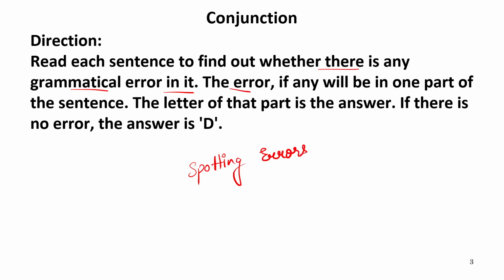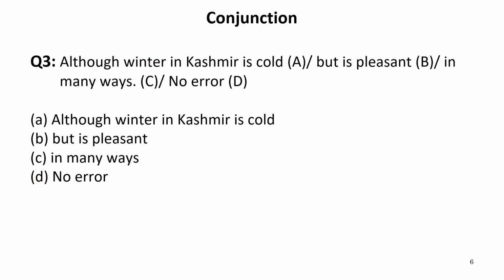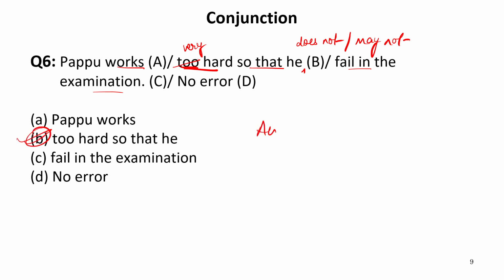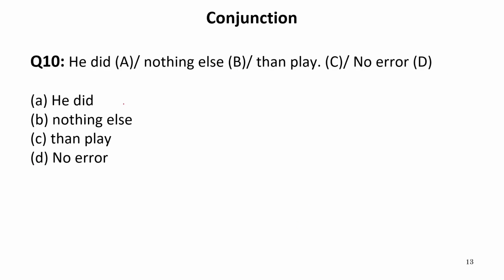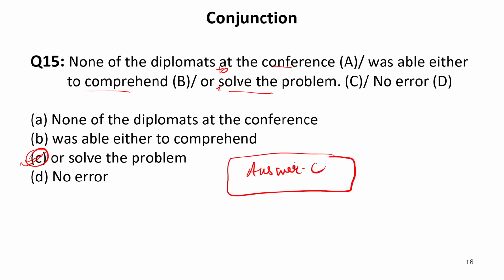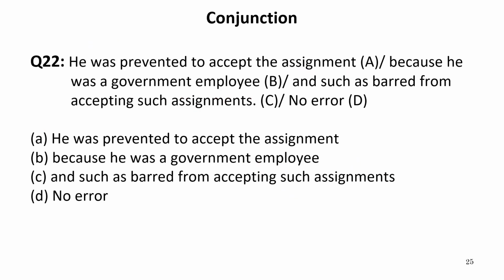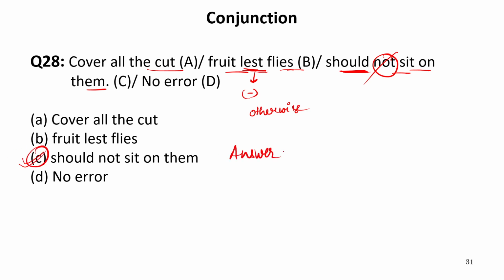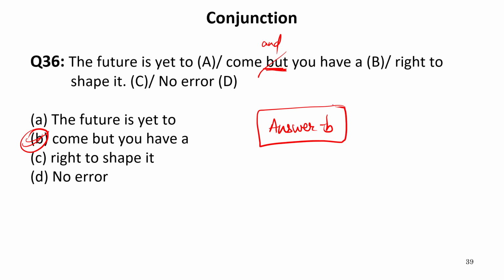Conjunction Previous Year Questions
Subject: ENGLISH
Programme Name: Conjunction
Course Name: SSC

In this video, we have covered some previous year questions related to conjunctions that were asked in past exams

📡 Key Features:
Syllabus-based Content